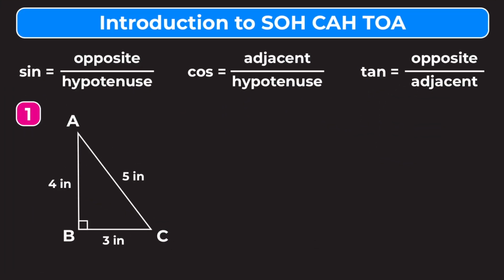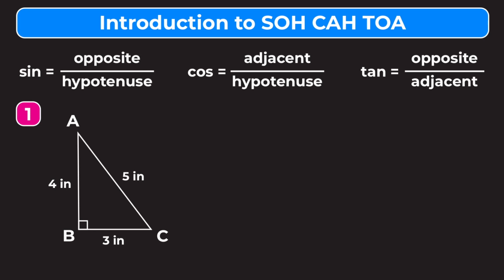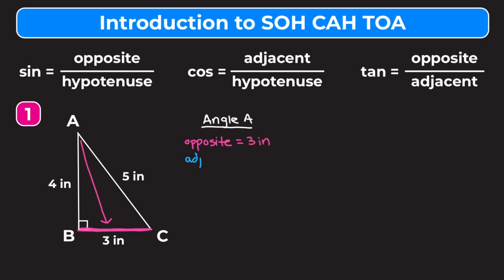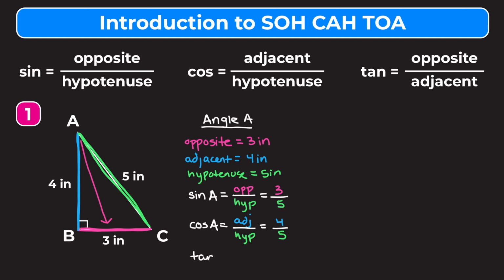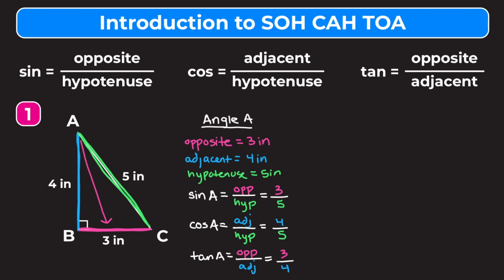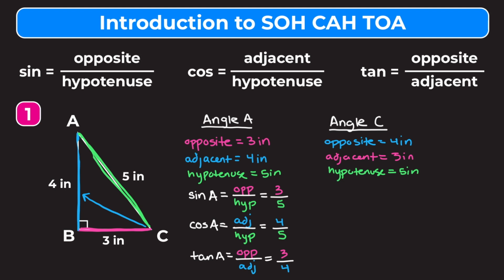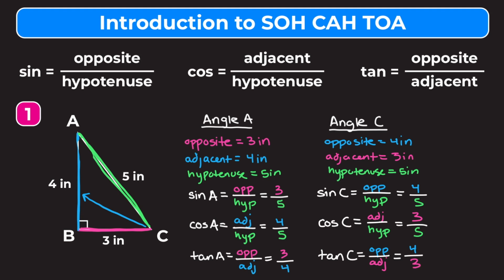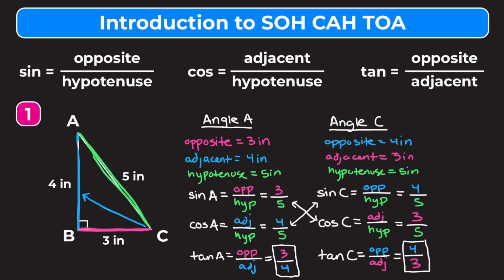Introduction to SOH CAH TOA | Using SOHCAHTOA with Right Triangles | Partners in Prime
*Let’s learn about SOHCAHTOA!* In this video, you'll be introduced to SOH CAH TOA - a helpful acronym for solving for missing angles and sides in right triangles. Whether you’re learning about SOHCAHTOA for the first time or just need a quick review, this video is for you!

While videos are a great way to learn math, practice is also important. That’s why we include *free practice worksheets* (with answers at the end!) that go along with our videos, so you can practice what you’ve learned. Download the free worksheet here (Problems 1-6 Only)

Once you’ve watched this video, check out our video explaining how to use SOH CAH TOA to solve for missing angles and sides in right triangles: